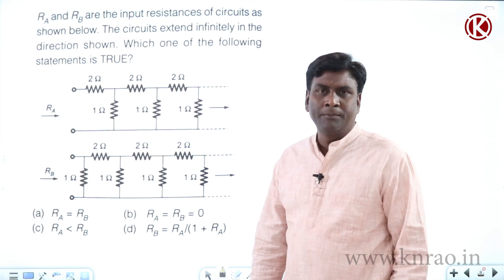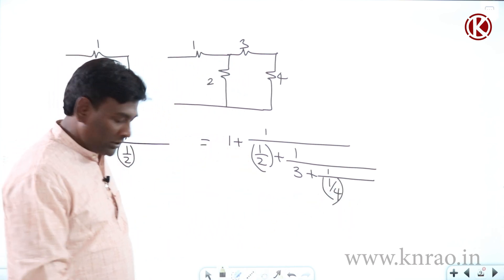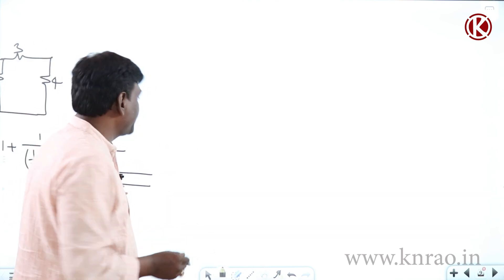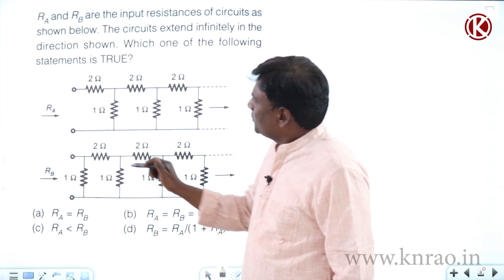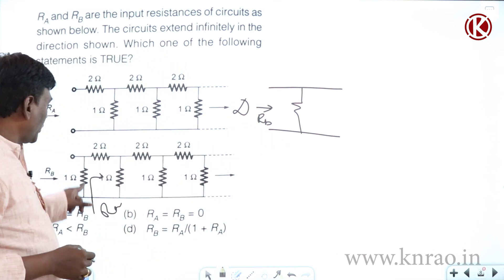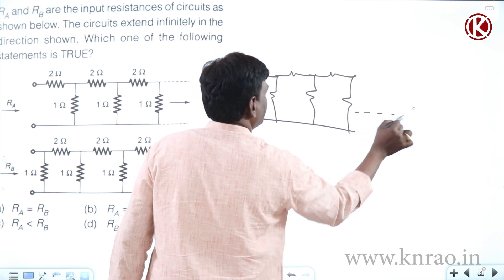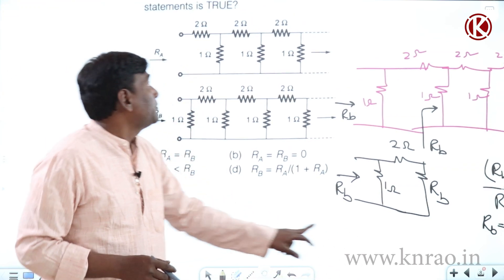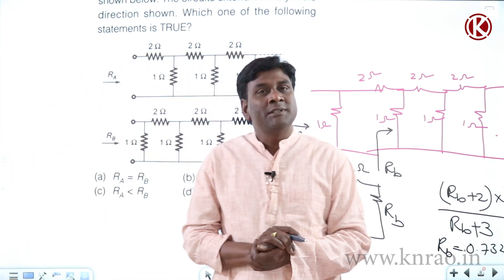Finding Equivalent Resistance Problem - 7 | Folding Symmetry | Mirror Symmetry | GATE & ESE | KN Rao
In this session, KN Rao will be discussing about Finding Equivalent Resistance, Folding Symmetry, Mirror Symmetry Problem. Watch the entire video to learn more about Finding Equivalent Resistance, Folding Symmetry, Mirror Symmetry Problem which will help you crack GATE & ESE Exams. Let’s Crack It!

Unacademy Subscription Benefits:
1. Learn from your favourite Educator
2. Dedicated DOUBT sessions
3. One Subscription, Unlimited Access
4. Real-time interaction with Educators
5. You can ask doubts in the live class
6. Limited students
7. Download the videos & watch them offline.

Get the GATE & ESE Iconic Advantage:
1. Personal Coach
2. Study Planner & Bi-weekly Reviews
3. Dedicated Doubt Clearing Space
4. Personalized Test Analysis
5. Study Booster Sessions
6. Preparatory Study Material
7. All the Unacademy Subscription Benefits

New Batches:
1. Evolve for GATE 2022 (ECE) - Batch E
2. Ascend for GATE 2023 (ECE) - Batch E